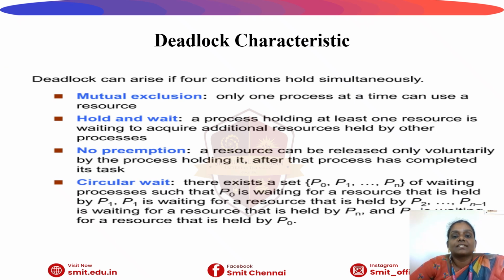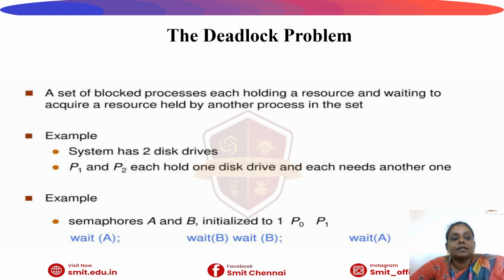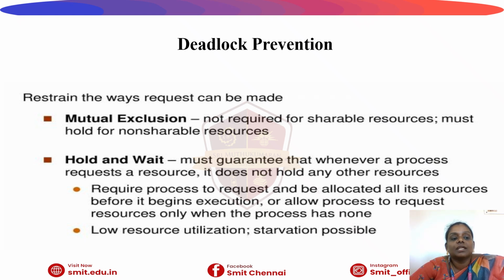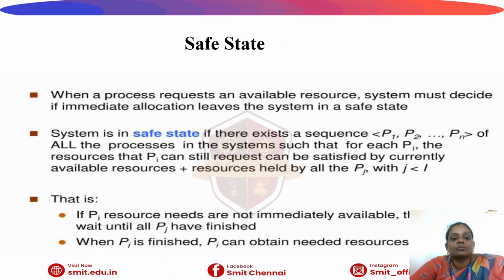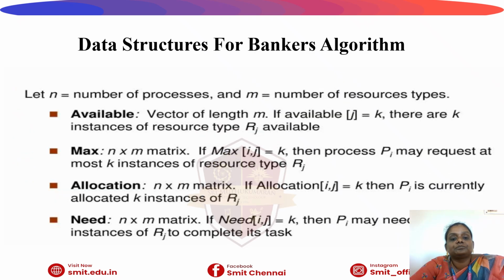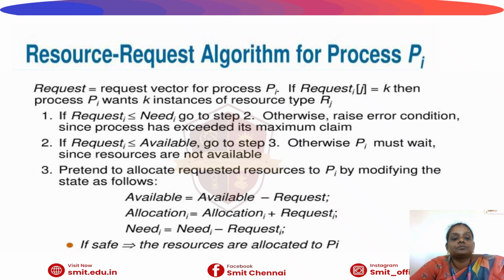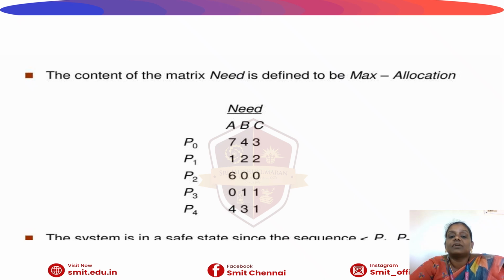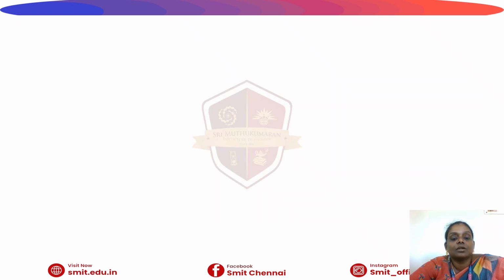CS3451_INTRODUCTION TO OPERATING SYSTEMS UNIT2_PART4 SMIT_Official_Chennai